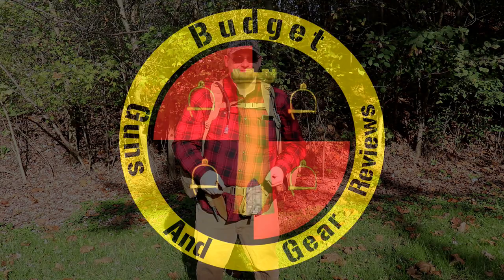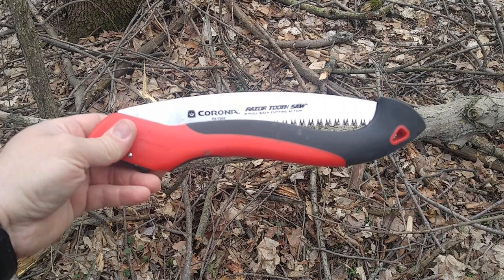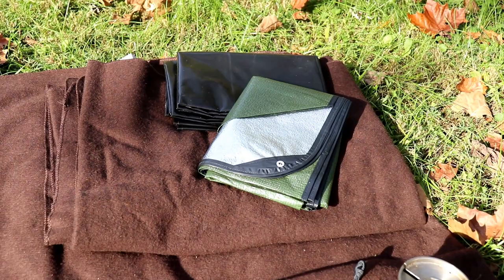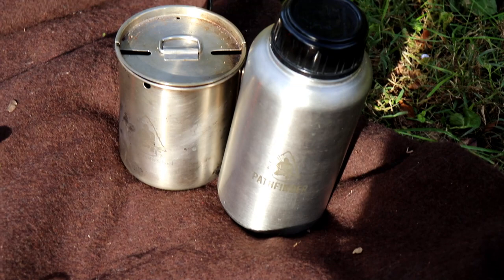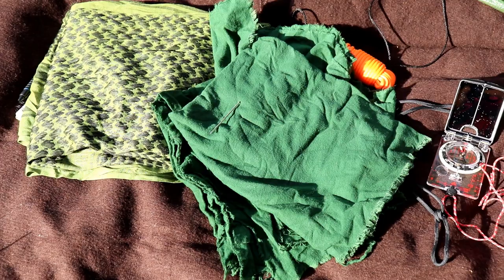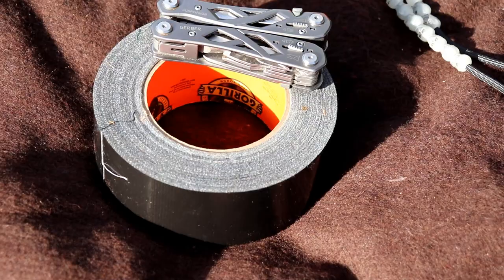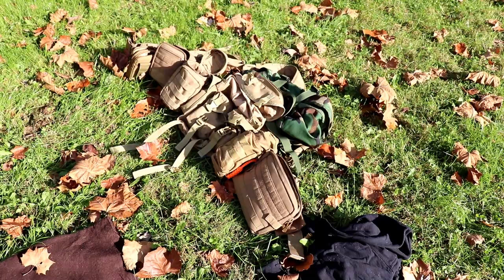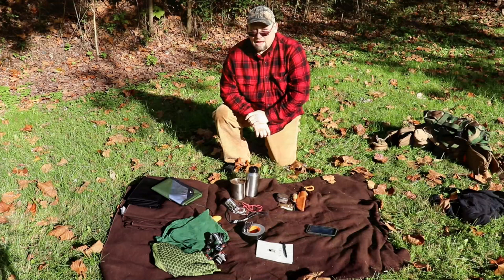Pathfinder School Basic Class Equipment List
In this video we'll go over the Pathfinder School Basic Class Equipment List, and what items I took with me for the Basic Survival class on October 12th through 14th, 2018. Dave Canterbury teaches that you should always take the "10 C's of Survival" with you when you go into the woods- Cover, Cutting Tool, Container, Combustion Device, Cordage, Cloth and Repair items, Candling Device, Compass, Cargo Tape, and last but by no means least, a Compass.

Hot off the presses- Budget Guns and Gear Reviews stickers!
Stickers are $3.50 each, shipped in CONUS, or 2 for $6.

All original content by Budget Guns and Gear Reviews
Credit: Michael Kreitzer